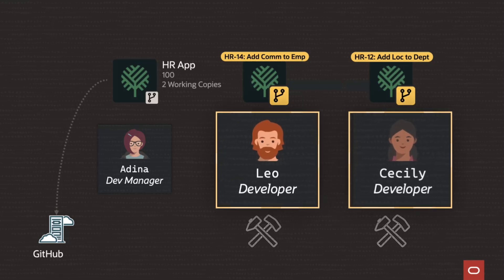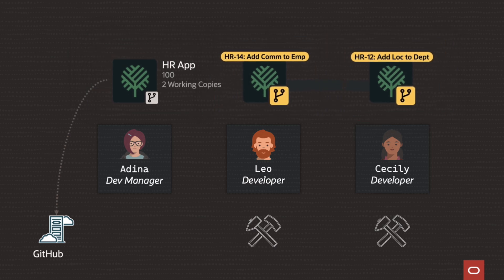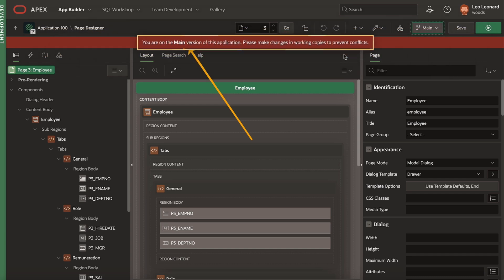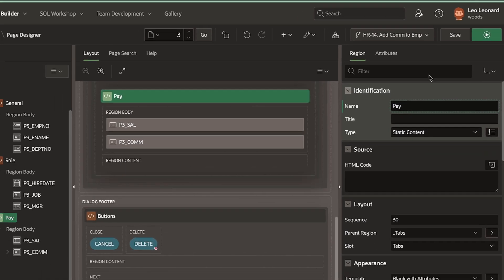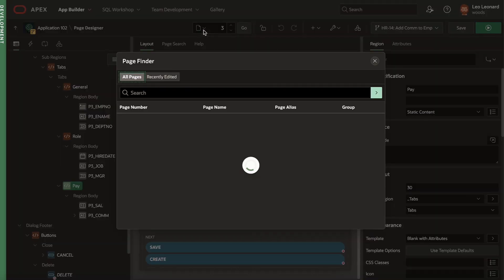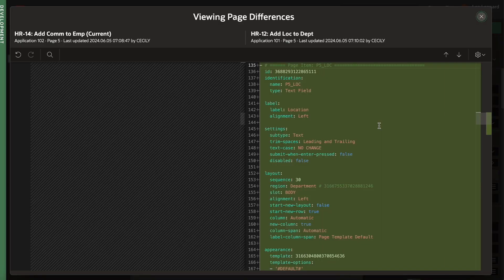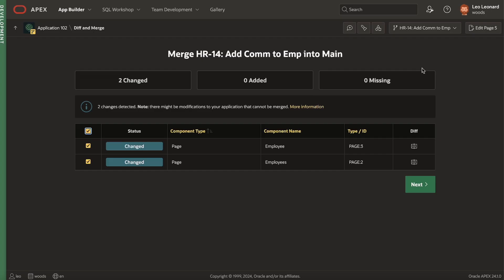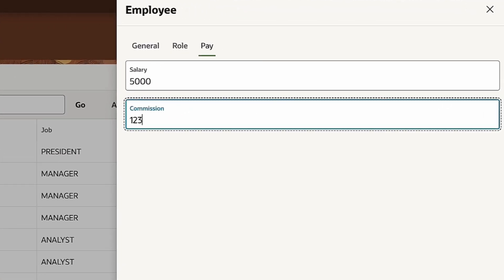Use Working Copy in Oracle APEX to Track Application Changes: Demo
As Oracle APEX adds more capabilities and enterprises use it to create more complex low-code applications, it is likely that there may be multiple developers working on the same app in parallel. To avoid conflicts and time-consuming manual merges from concurrent edits, APEX offers a working copy capability. This allows individual developers to make their own working copy of an application, make their changes, then easily merge them back into the main application. And to ease the process, this capability also shows where there may be conflicting changes from different developers to resolve, and allows developers to lock their copy for changes. Check out this demo for more!